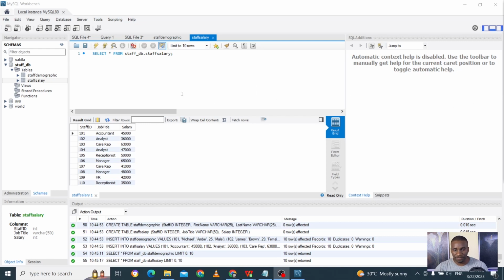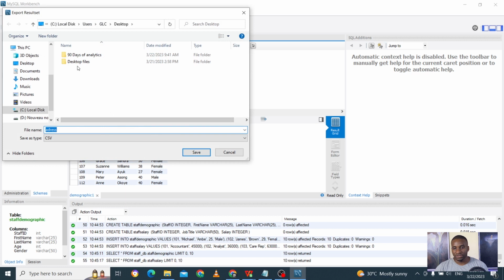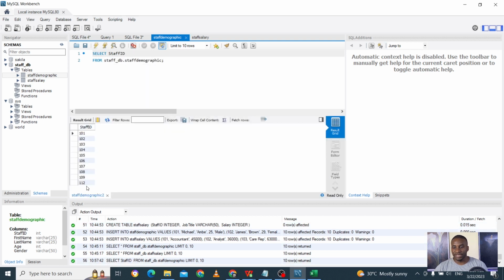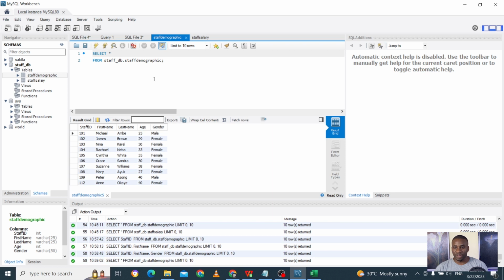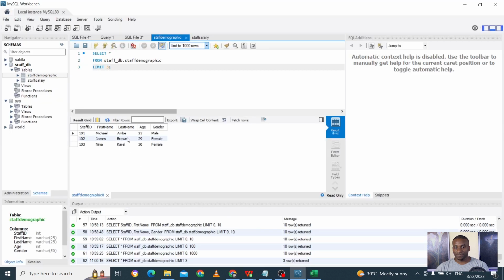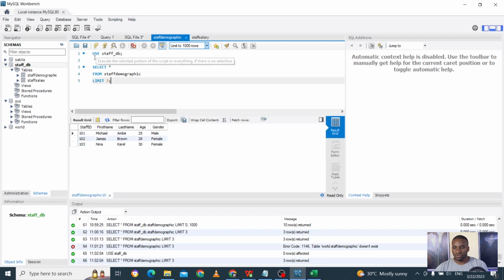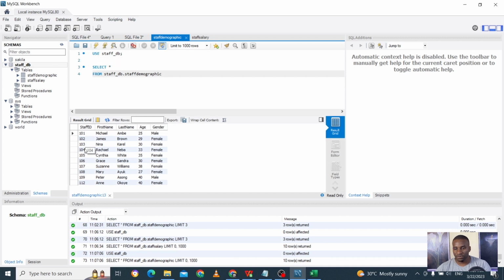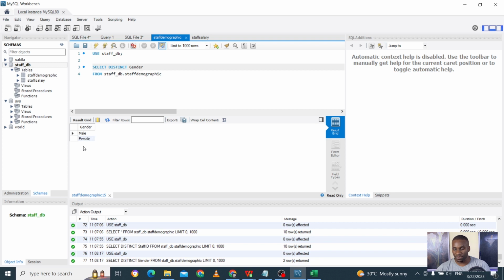Day 29 - 90 days of Analytics : The SELECT Statement